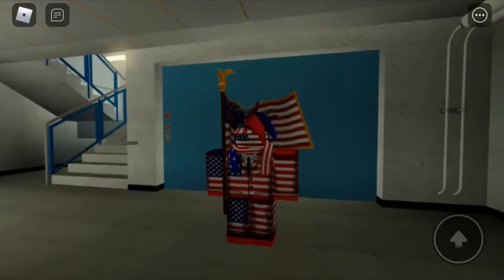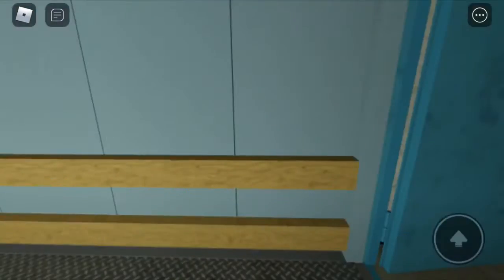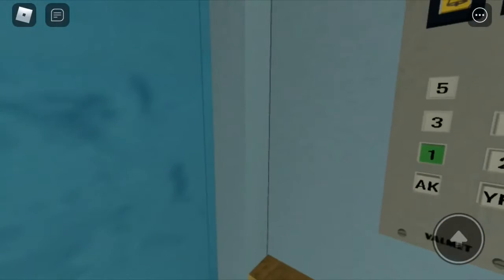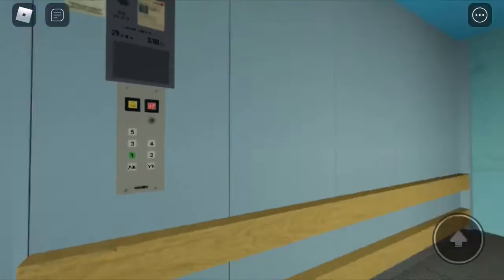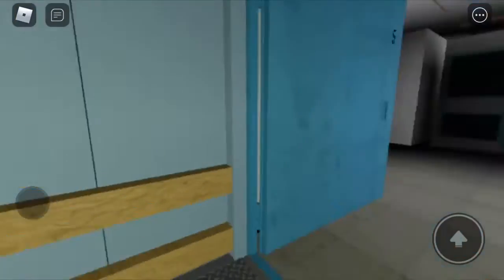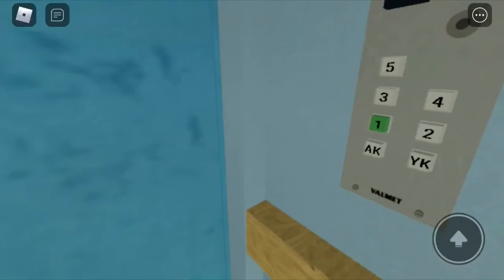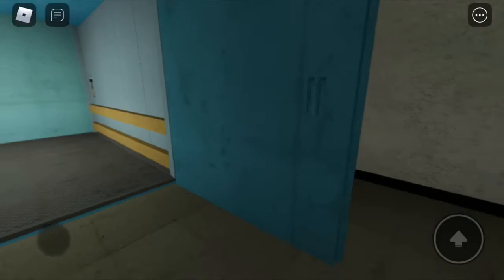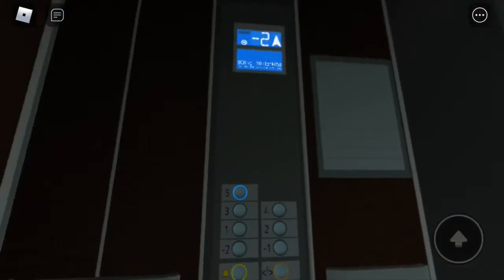Muffahi’s Elevator Tours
First Elevator Video lol